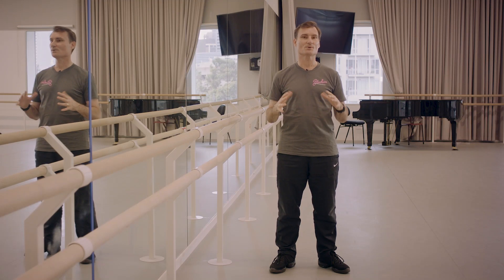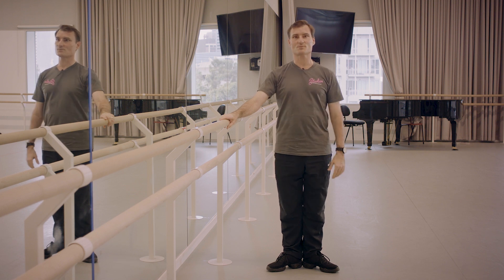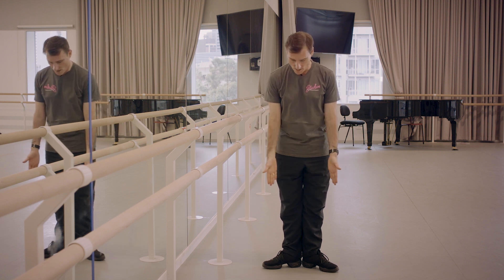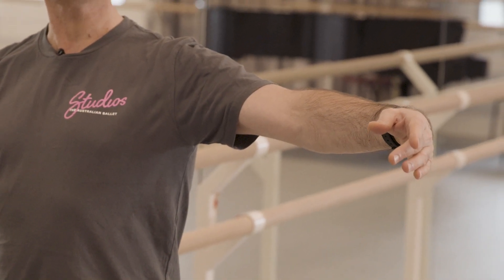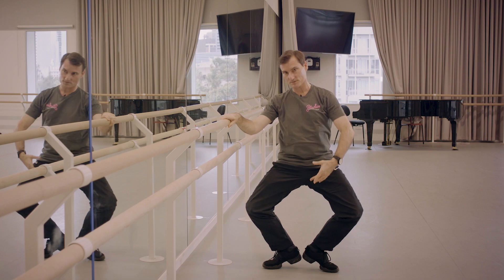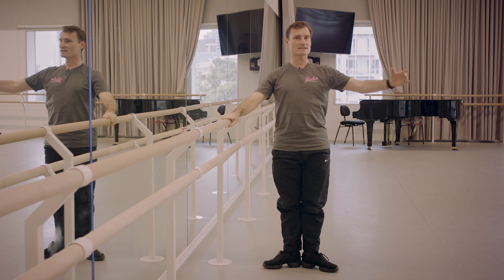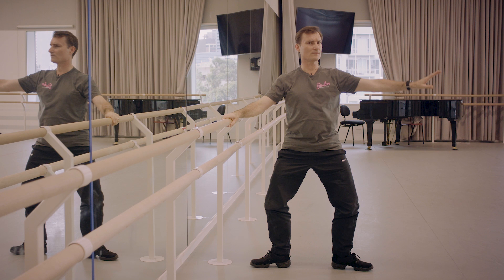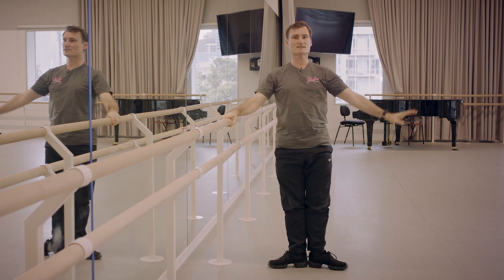Dancing with David: How to do a plié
Keep connected, keep moving – that’s our motto right now as we head into new territory together. Our dancers are doing morning class with our Artistic team via live stream and getting creative with body conditioning at home. Want to join us? Our Artistic Director David McAllister is going to teach you five simple but effective ballet exercises that are perfect for small spaces. First up is the plié, which begins every ballet class. Ready? Aaaaand …